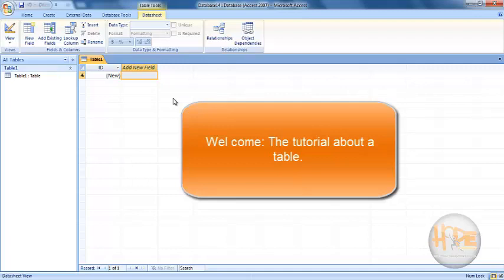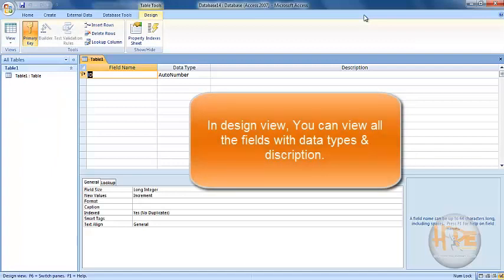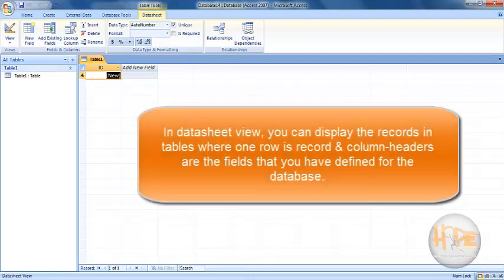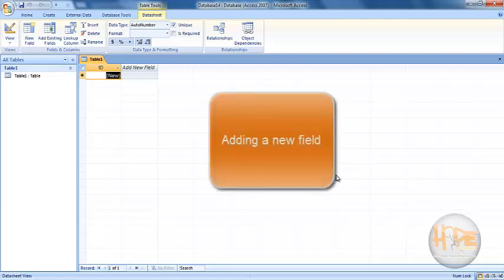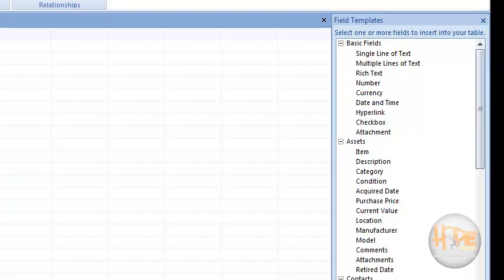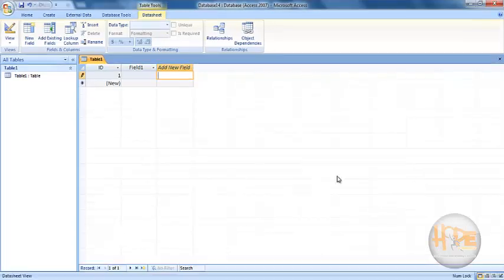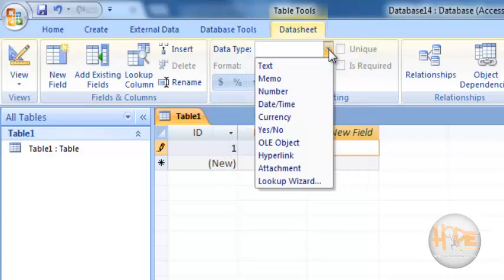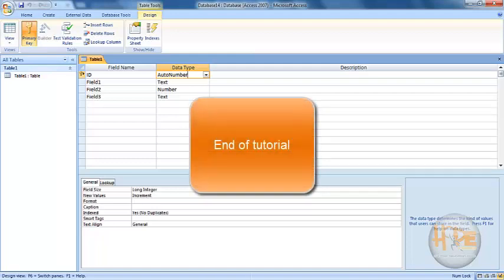5-Creating-a-table Microsoft Access 2007